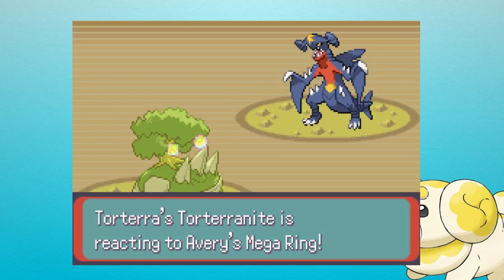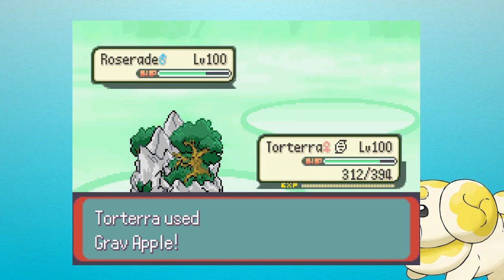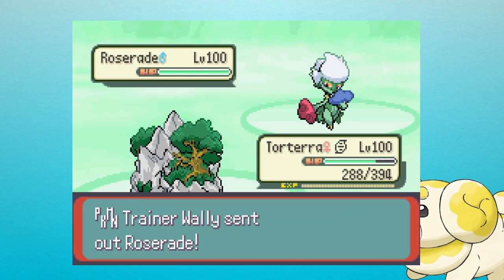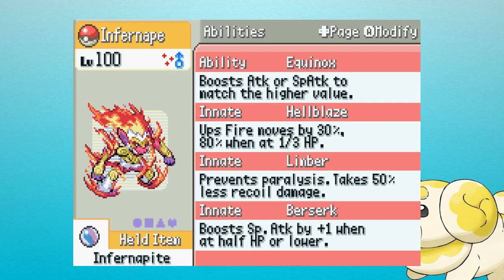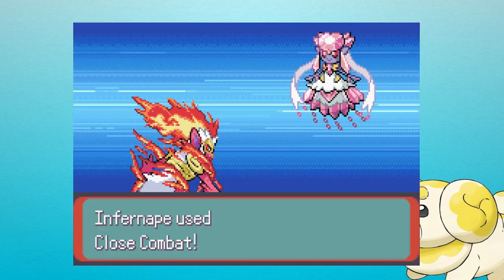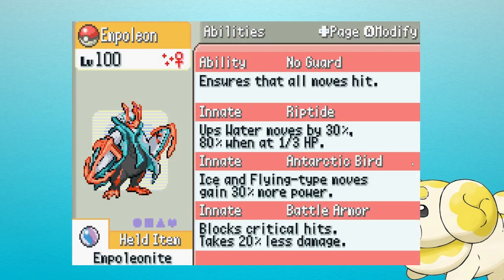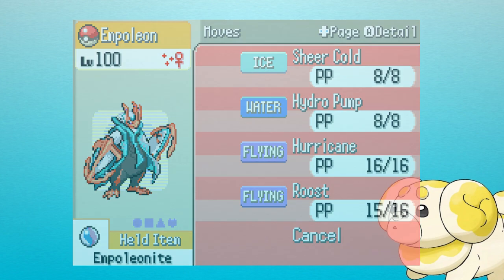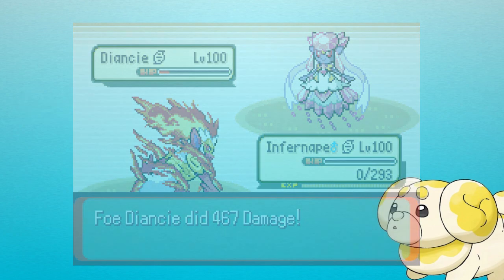Which Sinnoh Starter Got The Best Mega Evolution? [Pokémon Emerald Elite Redux] (v1.6)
Only Kanto and Hoenn were given megas in the main series of Pokémon but what about the other regions? Well Pokémon emerald elite redux helped solve this issue giving other starter Pokémon some love. In this video I will break down the Sinnoh starters mega evolutions and rank them to see which is best.